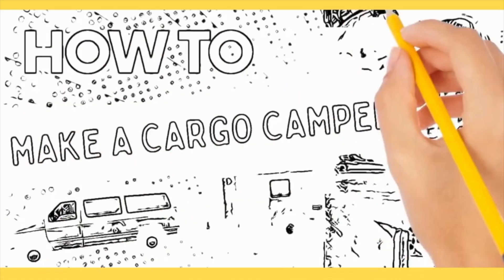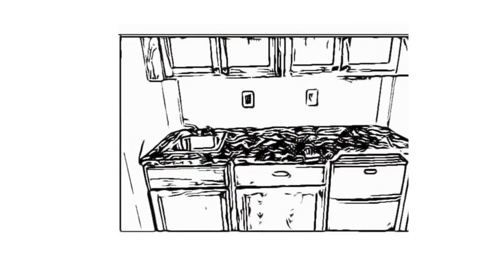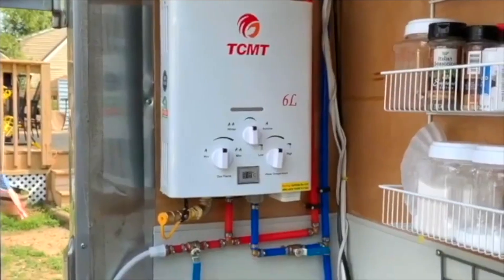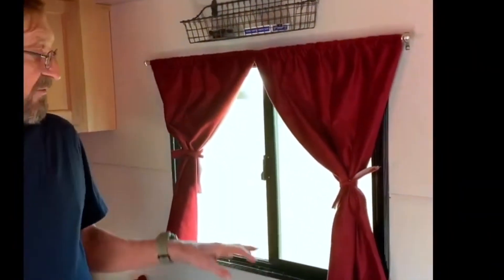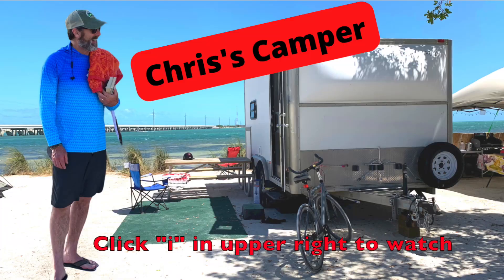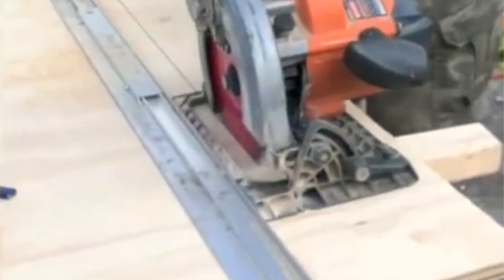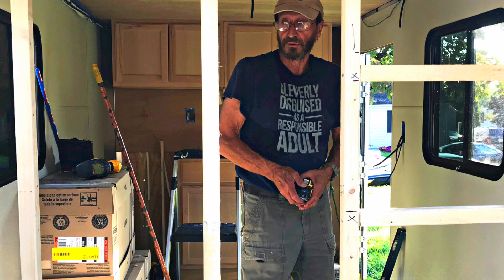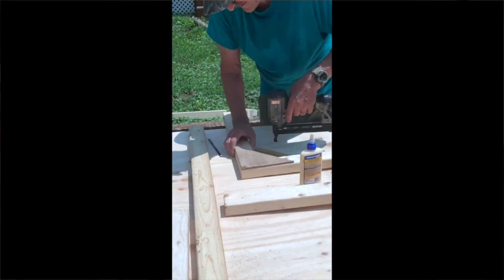Build Your Own Cargo Camper: Step-By-Step Guide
Join Rick in this step-by-step guide to transforming a basic cargo trailer into a fully functional camper—perfect for adventurers on a budget! Discover how to save money while creating a cozy, custom camper that meets all your travel needs.

From selecting the right cargo trailer to installing essential amenities like a sink, refrigerator, and an instant hot water heater, we cover everything you need to make your DIY camper dream a reality.

Ideal for short-term getaways or extended road trips, learn how to incorporate bunk beds or a spacious stationary bed and optimize your indoor and outdoor kitchen setups. Don't let a fixed income limit your travel dreams; start your cargo camper conversion today and explore the freedom of the open road!

Links for products in this video:

- tankless propane water heater
- walls for canopy

Check out our campground logbook so you log your campground amenities and keep track of your favorite campsites

Stop by our store and check out some of our cool merchandise

You can also support us COMPLETELY FREE

- Predator invertor generator
- zero gravity lounge chair
Rick's drone the DJI mini 3 pros

youtube - If you want to grow your youtube channel, this is an EXCELLENT tool that has helped us!

This video is about Amazing DIY Cargo Trailer To Camper Conversion: Save Big & Travel More But It also covers the following topics:

Cargo Trailer Camper Ideas
DIY Camper Trailer Hacks
Budget Camper Build Tricks

Video Title: Amazing DIY Cargo Trailer To Camper Conversion: Save Big & Travel More | Cargo On

🔗 Support our Other channels

© CARGO ON - Cargo Conversion Build & Camp